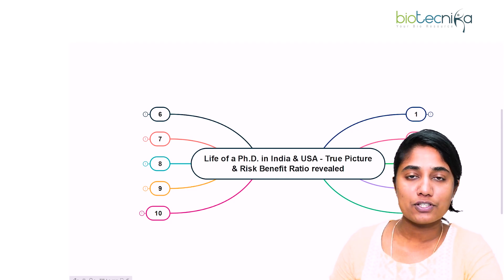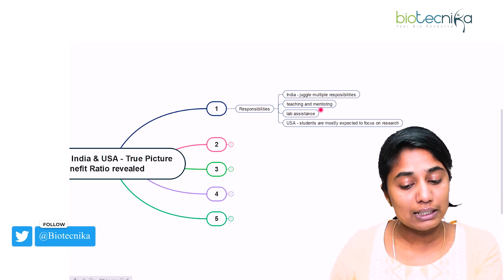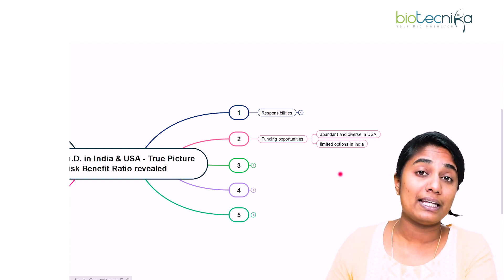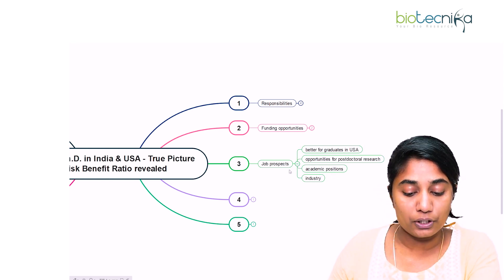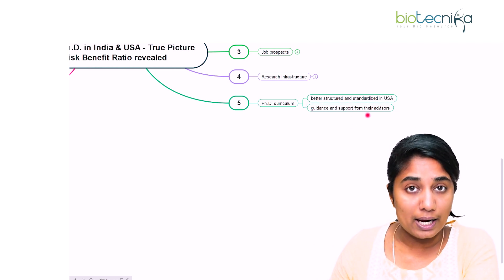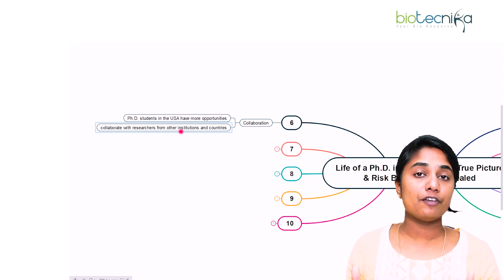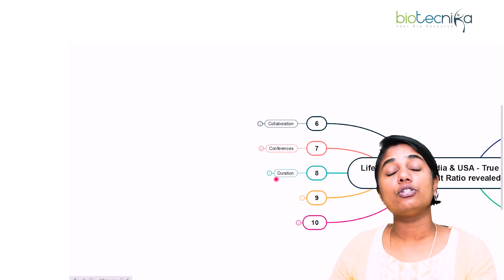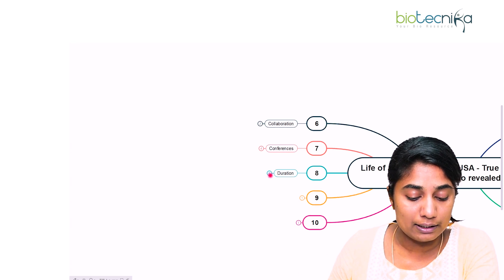Life of a PhD in India & USA - True Picture | Risk & Benefit Ratio Revealed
Hello and welcome to this video where we will be comparing the life of a PhD student in India and the USA. Pursuing a PhD can be a life-changing experience, but it also comes with its own set of challenges and uncertainties. In this video, we will be presenting a true picture of what it's like to be a PhD student in both countries. We will be discussing the risk and benefit ratio and highlighting the differences in the education systems, funding, job prospects, and lifestyle. Whether you're considering a PhD in the future or simply curious about the experience, this video is for you. So let's get started and find out what it takes to be a successful PhD student in India and the USA.